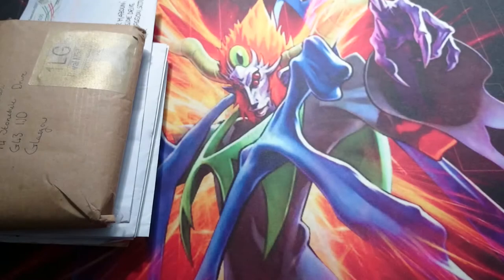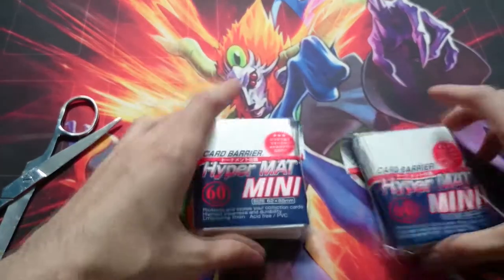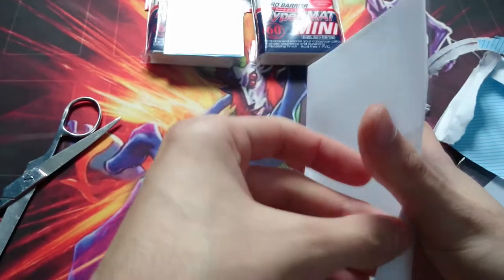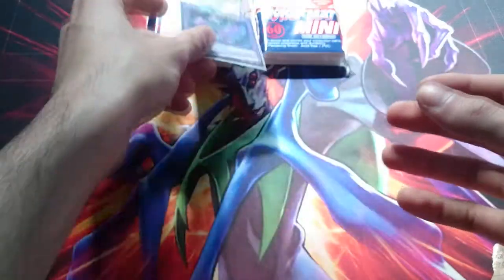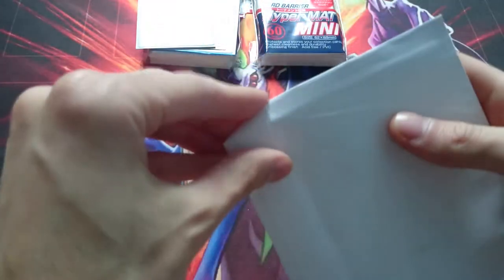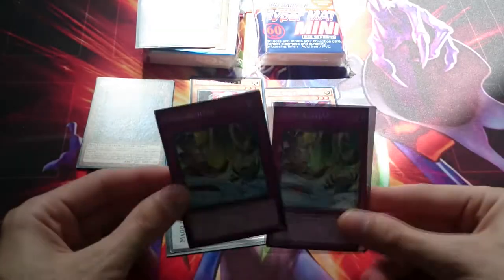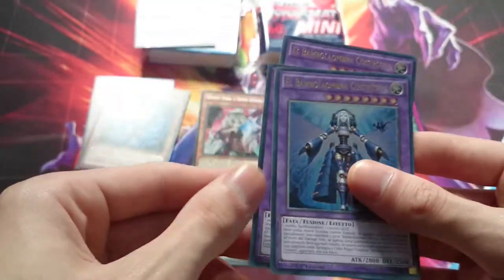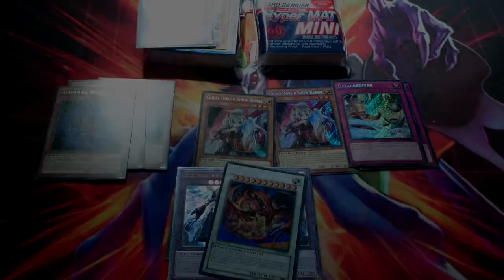Yu-Gi-Oh! Mail day #2!